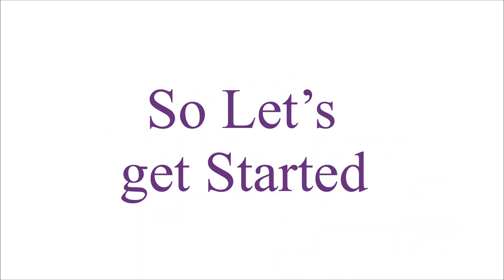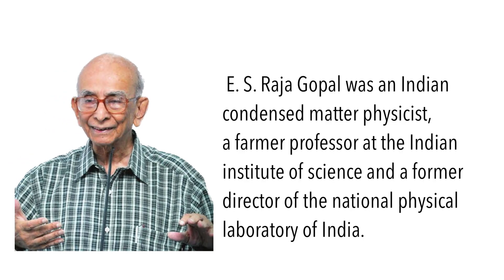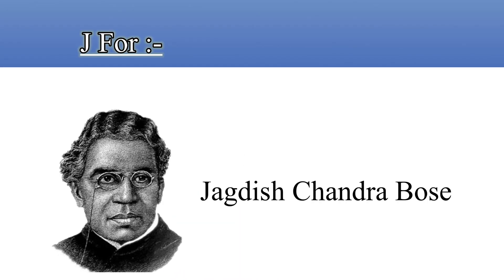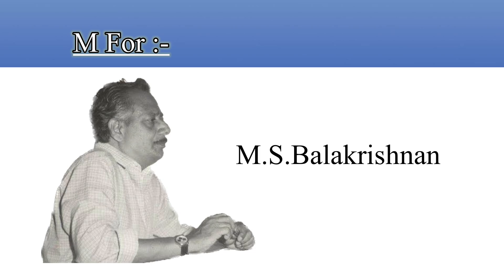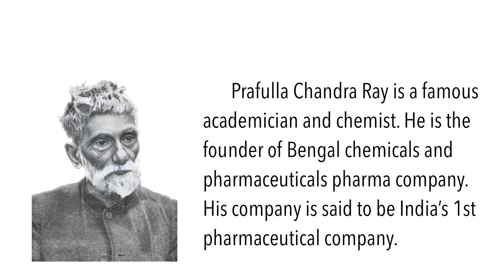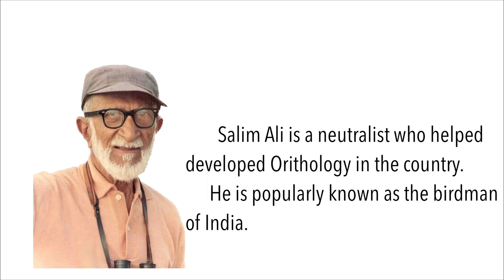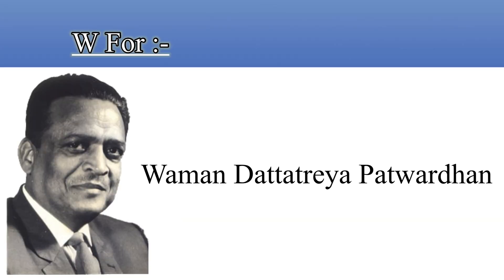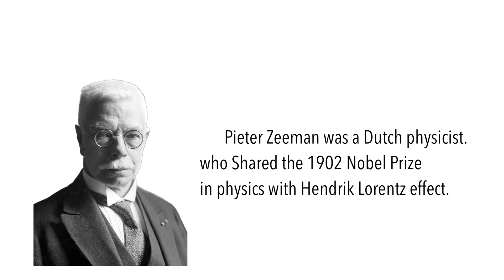A to Z scientist names & short history of scientist ll List of Scientist names ll A to Z scientist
Name Of Scientist
Name Of Scientist | List Of Famous Scientists
Vocabulary Practice
English Words
kindergarten vocabulary words
Preschool Vocabulars Words
Words to Enhance Vocabulary
Esl Vocabulary
kids vocabulary
how to improve english
Vocabulary Practice
English Words
kindergarten vocabulary words
Preschool Vocabulary Words
Famous Scientists and their inventions
inventions
inventors
inventions and their inventors
invention and their inventor gk
inventors and their inventions
invention and inventors
inventors and inventions in english
 english
inventions and discoveries
kids vocabulary

Hello my lovely Kids friends, This video lists out the scientist names with information from A to Z in English for your learning.